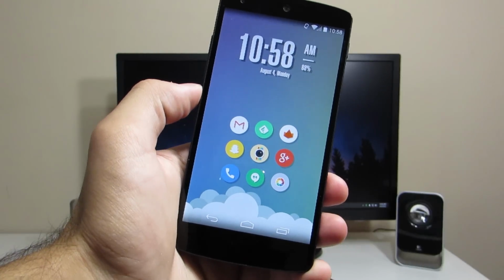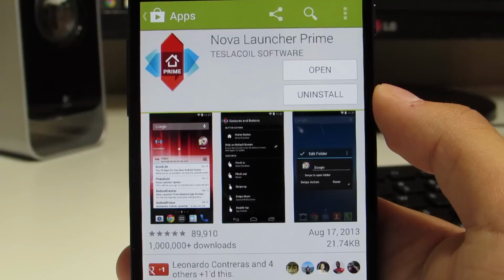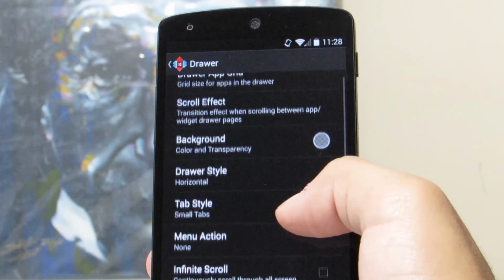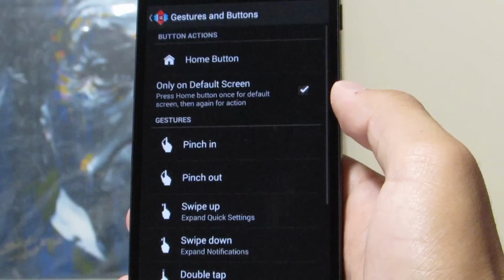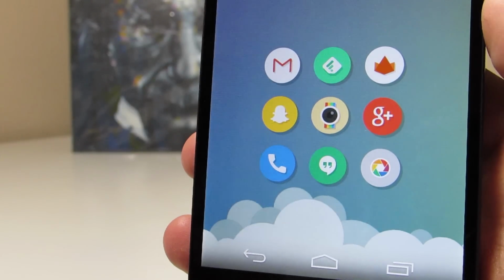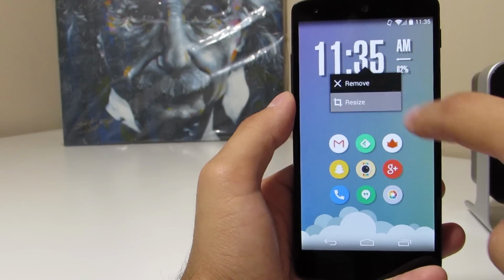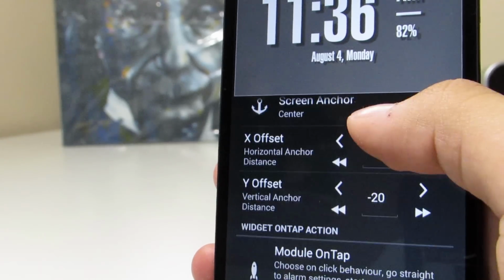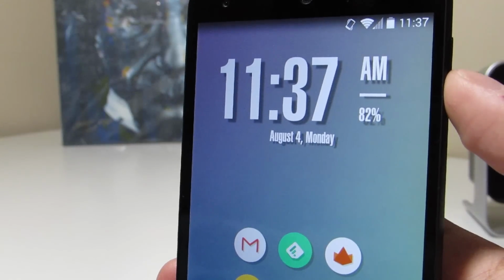How to Beautify Your Android (Part 7: Naxos & Kreativ)!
Naxos & Kreativ unite for some beautification on Android!
Feel free to +1/Share if you enjoyed!

Outro: David Bulla - Unexpected
Follow him: